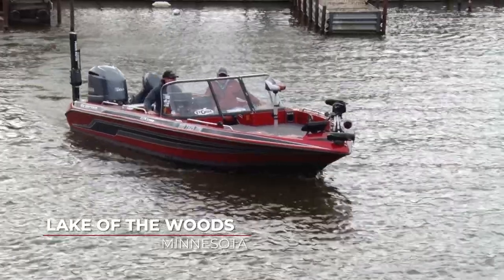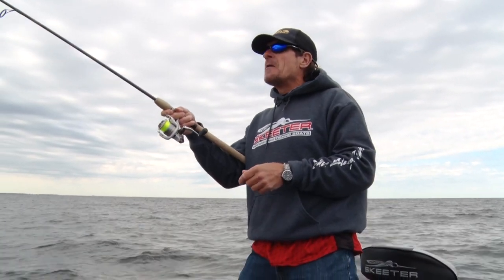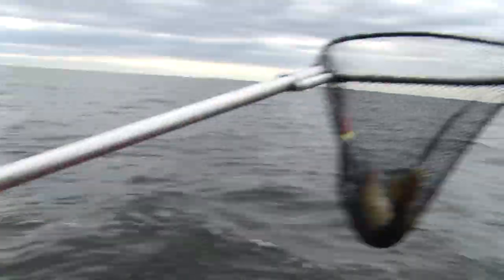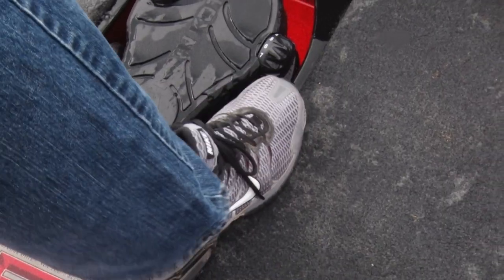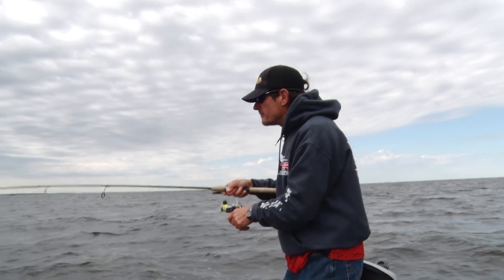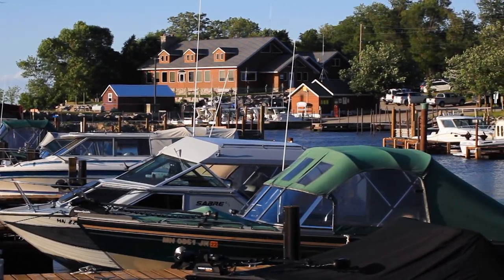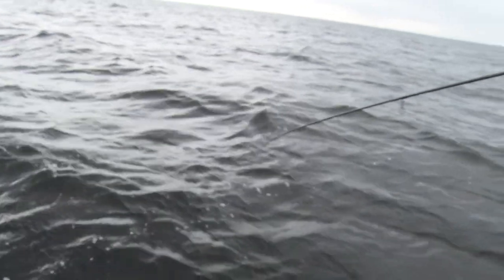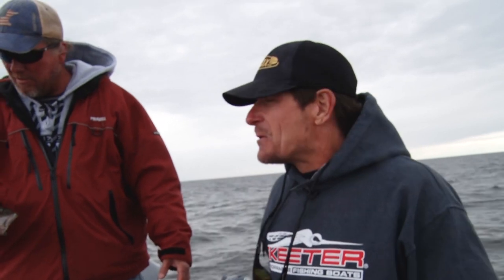Using Bobbers for Walleye at Lake of the Woods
Roger Cormier and Mark Arnesen are floating corks on the reefs for some toothy gravel lizards.

ABOUT US